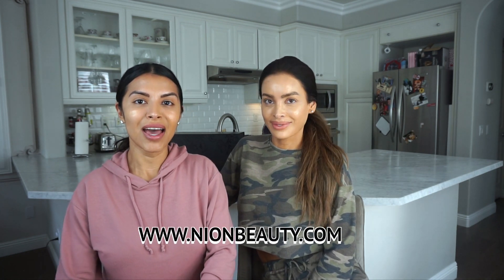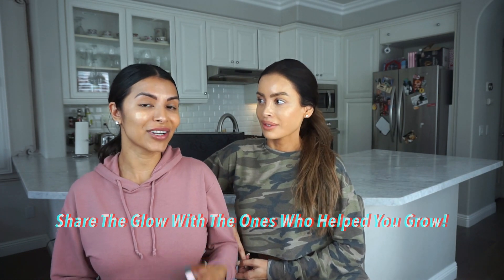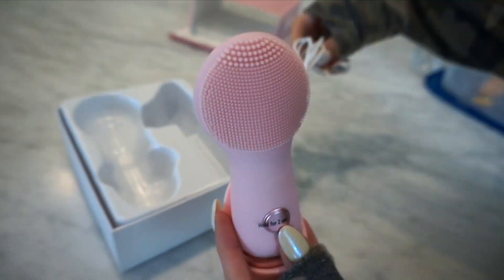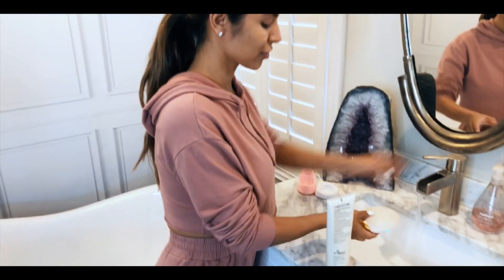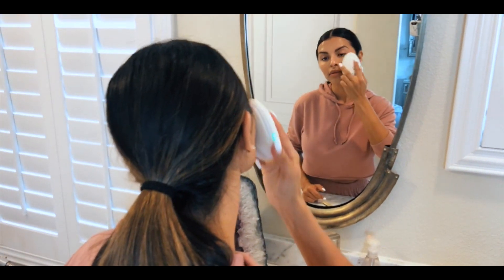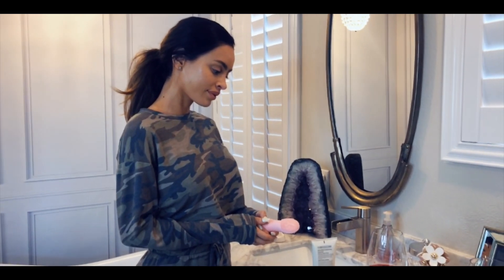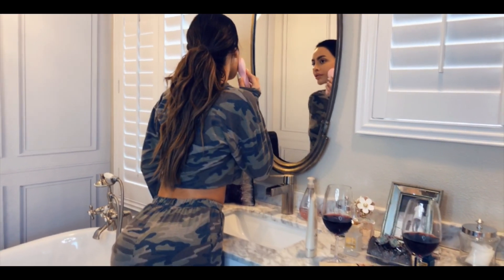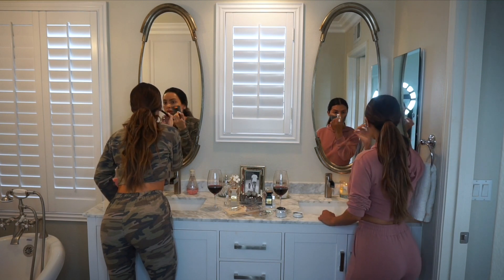MOM AT HOME SPA DAY! PAMPERING SKINCARE ROUTINE WITH MY BESTIE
In this video, I have an at home spa day with my friend Sarah Stage and we share with you our skincare routine.

Skincare brushes used in the video: Opus Elite & Opus Luxe

-AND GUYS MAKE SURE YOU FOLLOW  MY SON ASHTONS NEW PAGE TO SEE HIS PLAYTIME, ADVENTURES, AND TOY REVIEWS. Don't miss the fun!